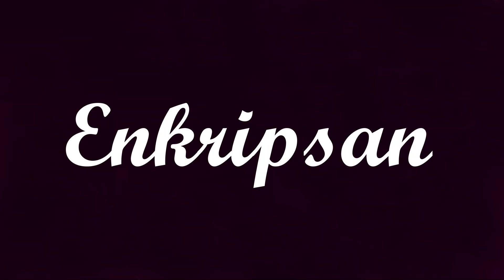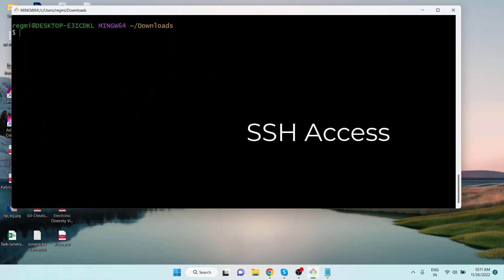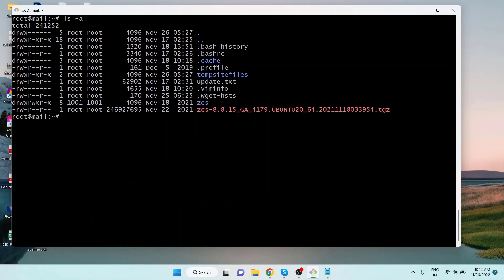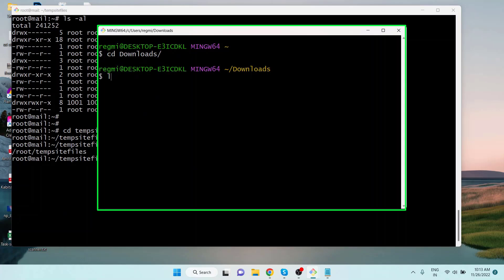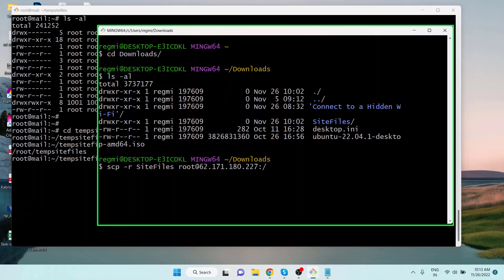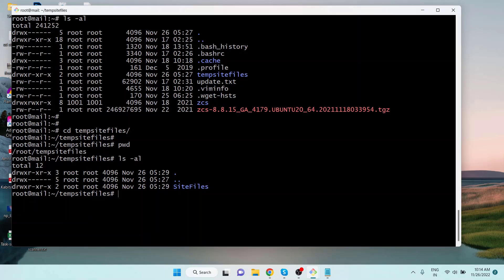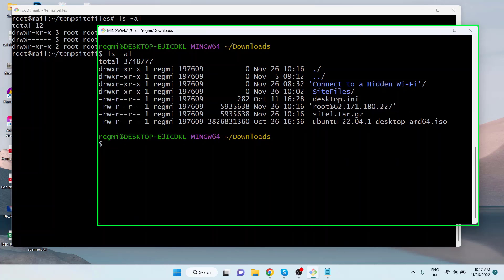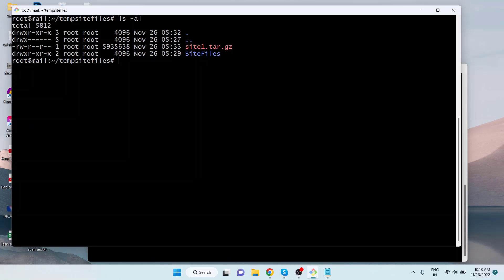Securely copy file or directory to a remote host in Linux | Linux Admin to DevOps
This video will teach you how to copy files to a remote server using the command line in Linux. This lesson will be useful to you when you want to copy a file or a folder from your local computer to a remote server or PC. Not only from local to remote but also you can copy files or directories between the servers that are in remote locations, that is, one remote host to another remote host. So, let’s get started.

Let’s assume I have a folder or directory on my computer and I want to send it to a server in a remote location. I can achieve it if I have an SSH access to the server. Let’s check if I can login to the remote server using SSH. To login to the server via ssh, type the username@IP or hostname of the remote server and hit enter. Type the password and hit enter. If the credentials are correct, you will be able to get access to the remote server’s console.
Checking the Linux distribution with cat /etc/os-release, we can see it’s a Ubuntu 20.04.5 LTS server.
Before copying files/directories to the server, I want to create a directory here on which the copied file will be stored. Clearing the screen and long listing the contents of the root directory, we can see the new directory is created. Let’s get into the new directory using cd and the directory name and typing pwd and hitting enter, we can see the location of the directory printed on the screen. We will send the files to this location of the remote server from our computer.

My friends, up until now, we have just grabbed the background of the lesson. Now,  let’s move on and copy/send the files. For this I open a new terminal, for your information, this is a Windows computer but I can run Linux commands using the GitBash software. And this is my local computer’s terminal. I change the current working directory to Downloads using the cd command and listing the contents, we can see some files and directories. Out of them, I am going to copy the SiteFiles directory to the remote server.

To copy or send a file or directories, we can use the scp command in Linux. S-C-P stands for a secured copy. So, let’s copy the folder/directory to a remote server using the SCP. For this, scp -r, the local file/directory location and name, space username@IP or hostname of the server, colon the remote server directory path where the file will be stored. Here, you should use -r option if you are copying a folder/directory but if you are sending or copying a single file, the -r option is not required.
After you hit enter, you will be prompted with the password, type the password and hit enter. Copying the file/folder from the local computer to the remote server begins now. We can see, the files on the directory are being copied to the remote location recursively.

After the copy is complete, to verify the file reached there, go to the remote server’s location and run ls -al command. You will see the directory copied there.

Okay, with that we have learned how to copy a directory to a remote server’s directory. Now, let’s move on and learn how to copy a file such as an archived file to a remote server.
On the local computer’s terminal, let’s create an archive of the directory named SiteFiles using the tar command with -cvzf options, the archive file name, and the directory name. The archive is created now. Again, listing the content, we can see the archive named site1.tar.gz is created.

Finally, let’s copy the file to the remote server using the scp command. Type scp, we don’t need -r option because we are copying a single file, the file name, root@ip or the hostname of the server, colon, the remote server’s destination directory path, and hit enter. Enter the password of the remote server’s user and hit enter. If the credentials are correct, the file will be copied to the remote server securely.
To verify, login to the remote server, go to the destination directory path and run ls -al. We can see the file is copied there.
In the same way, you can copy any type of file or directory from one server to another or from one PC to another PC using the terminal. In the next video, we will learn how to copy a file or a directory from a remote server to the local computer or from the destination host to a source host.